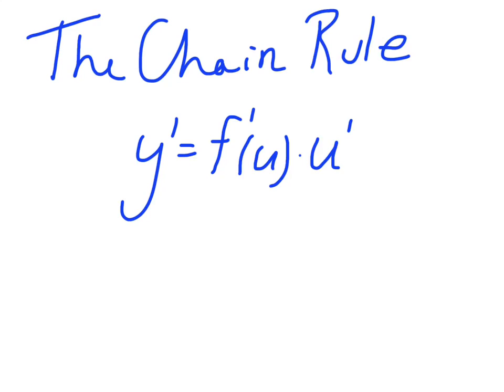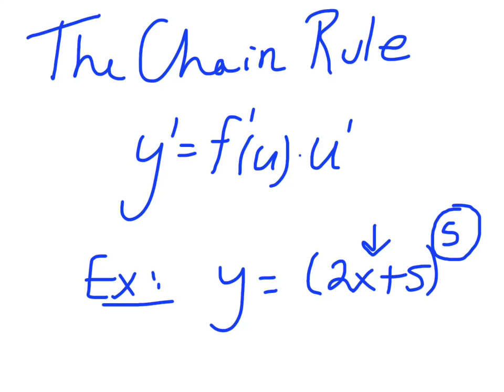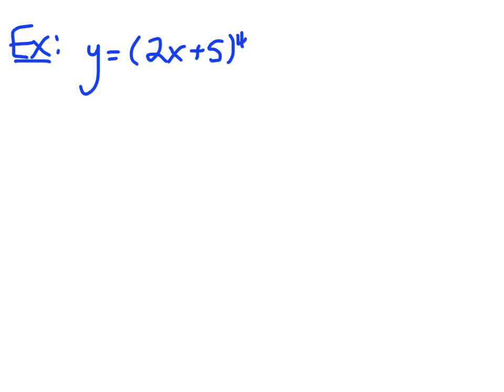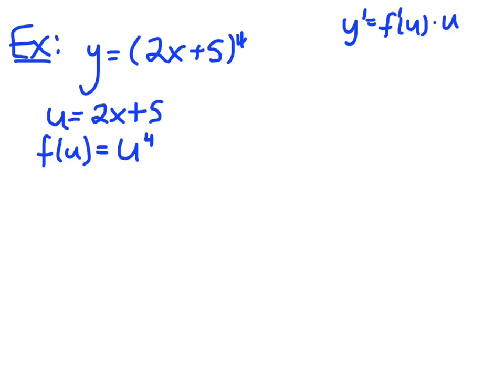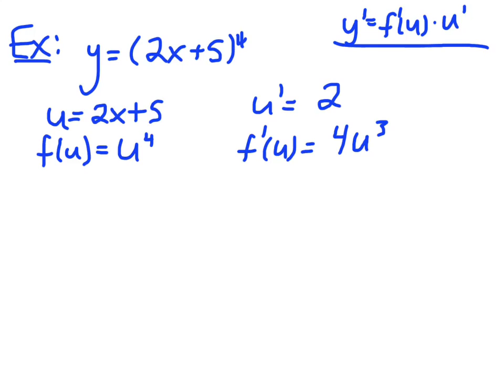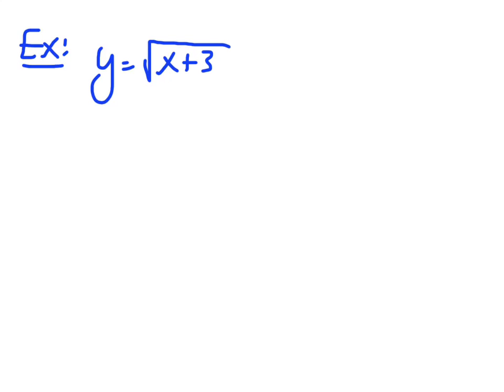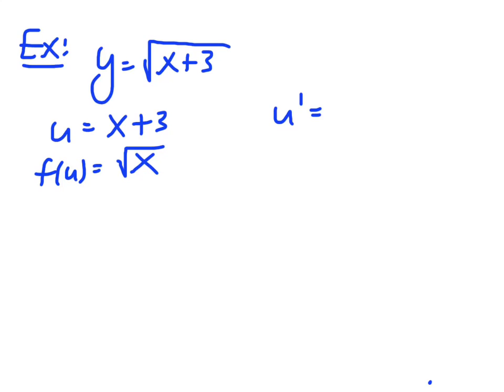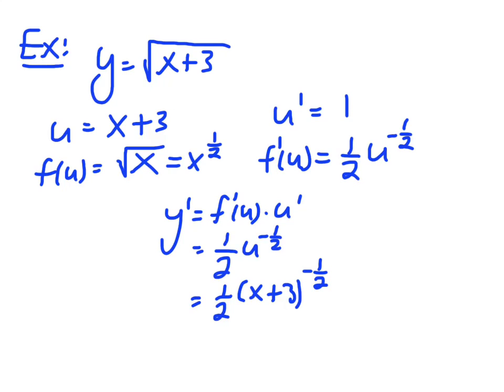Calculus: Chain Rule with Examples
Introduction to the Chain Rule with Examples with a radical and polynomial example.